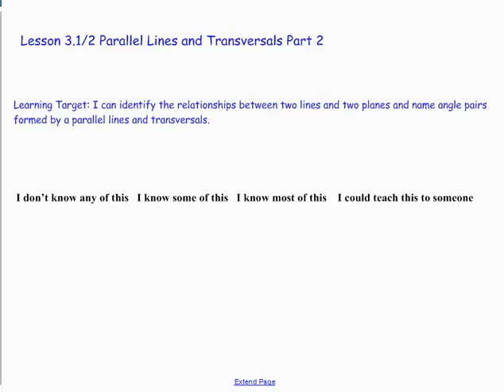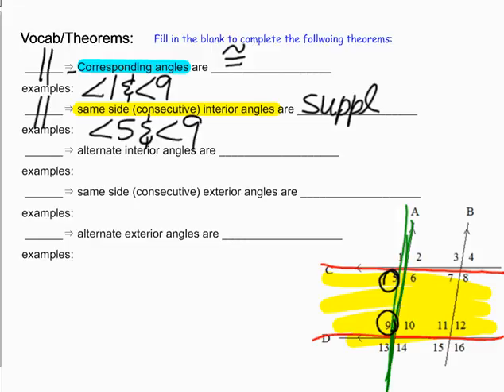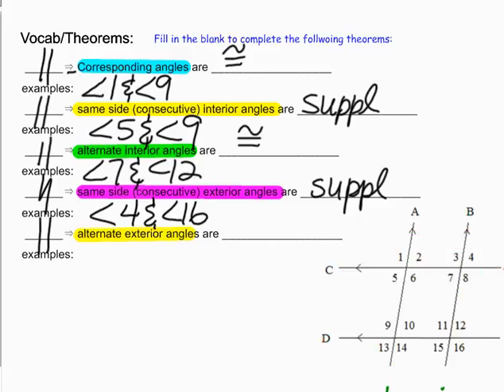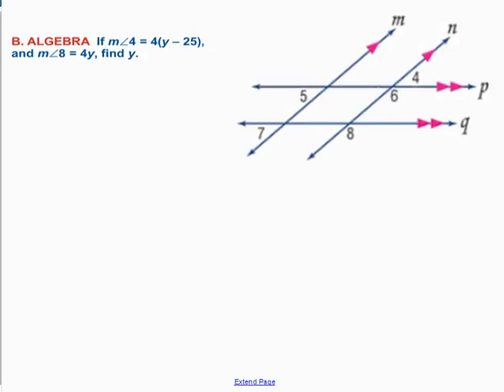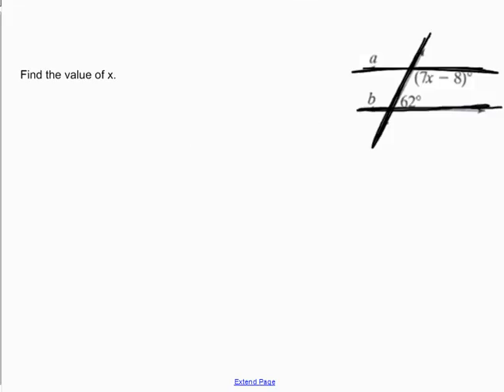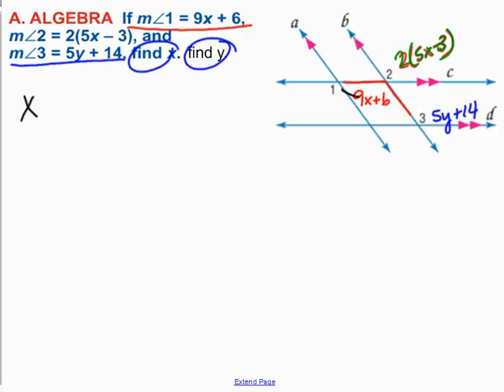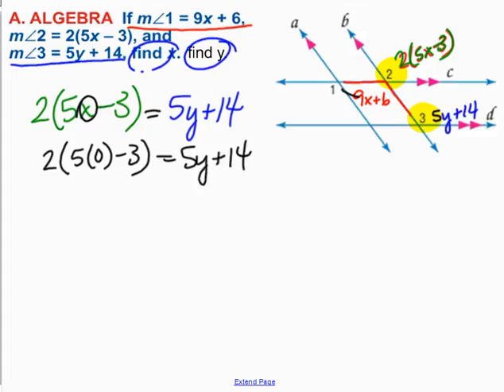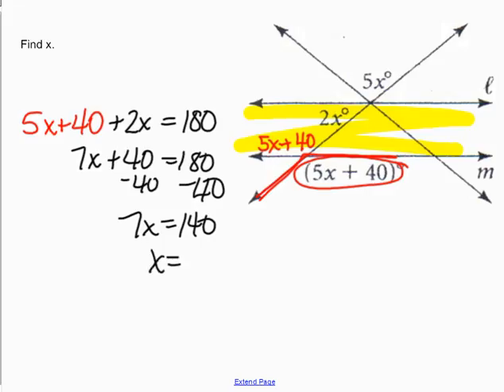3.1/ 3.2 Part 2 Geometry